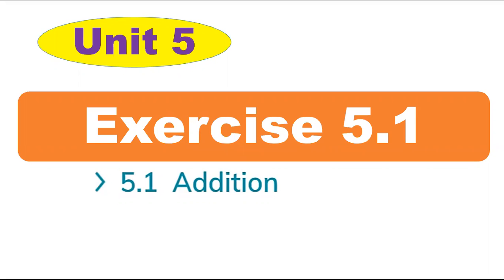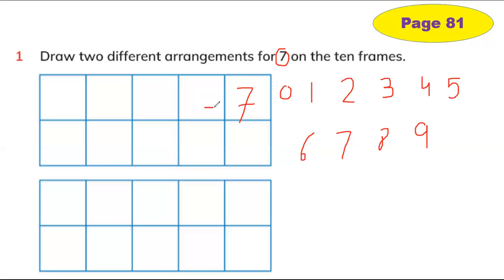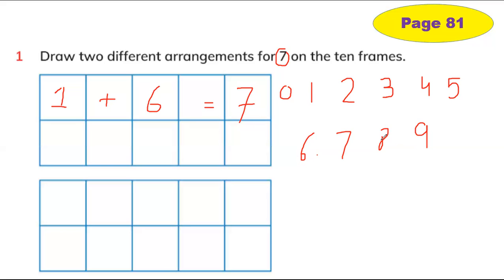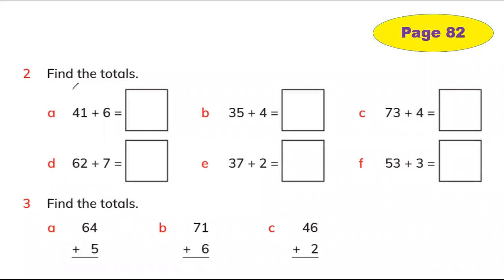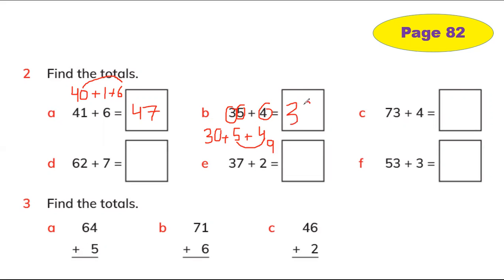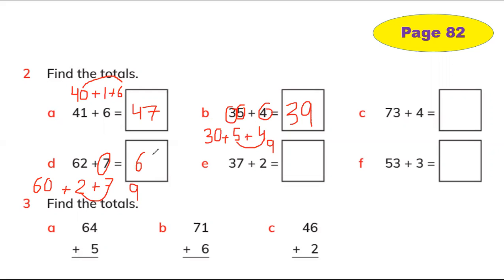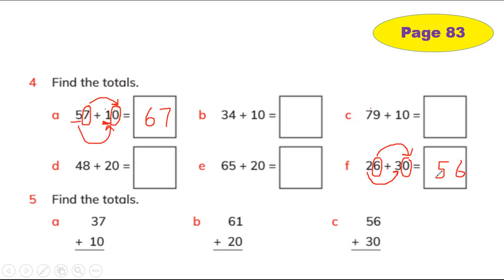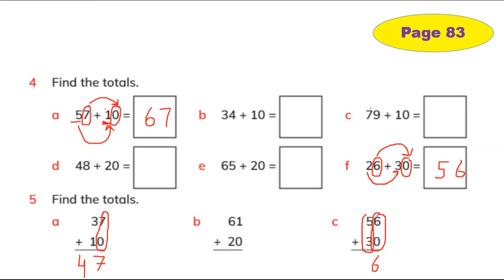Exercise 5.1: Addition